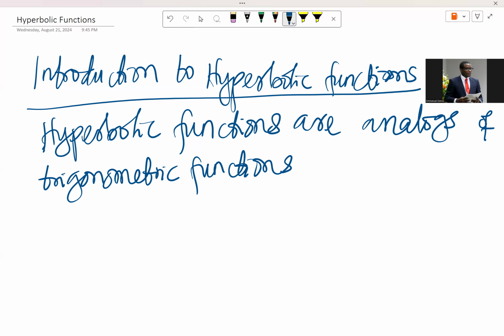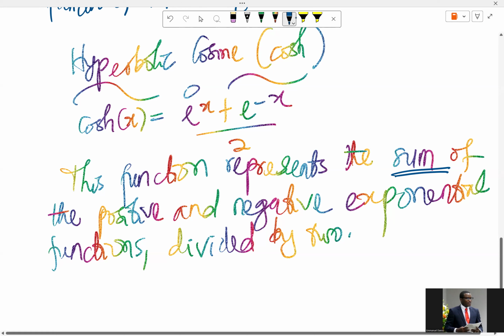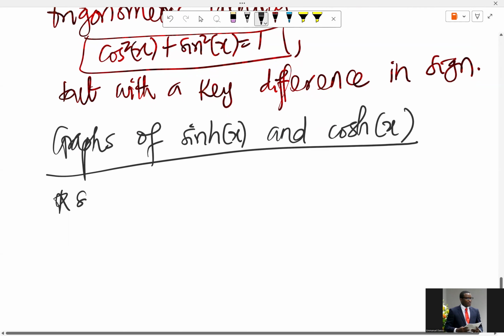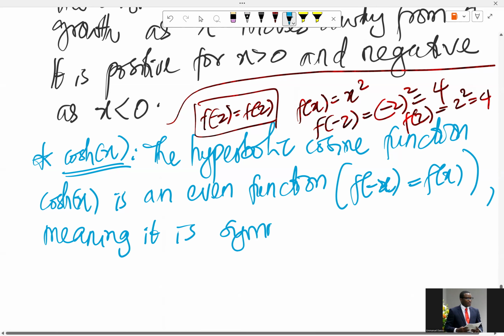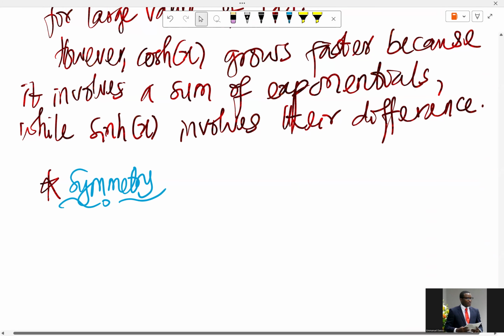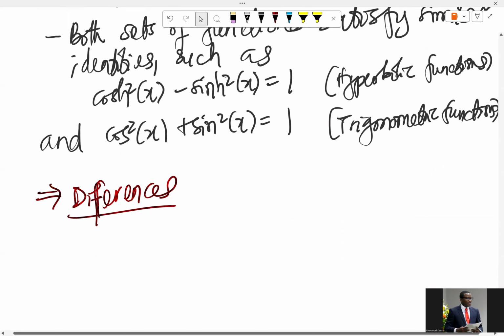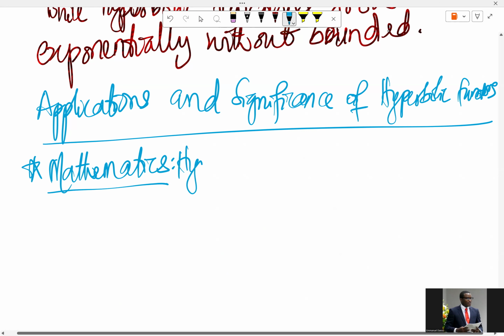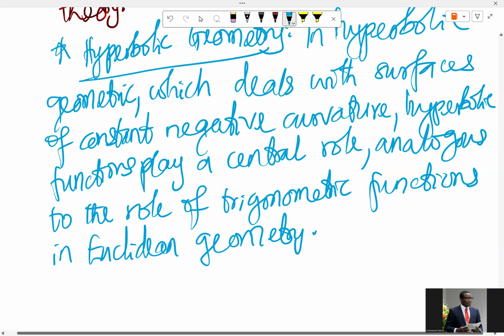1. Hyperbolic Functions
In this video, we dive into hyperbolic functions, which are crucial in both mathematics and physics.

We start by defining the hyperbolic sine and cosine functions, exploring how they relate to exponential functions.

You’ll discover key properties and see the differences between these functions and their trigonometric counterparts.

Watch as we analyze their graphs, noting the symmetry and exponential growth.

We’ll also explore practical applications, including how these functions describe the shape of a hanging chain and their role in hyperbolic geometry.